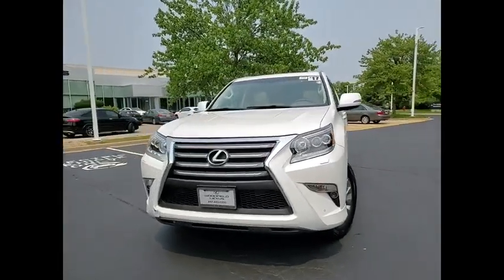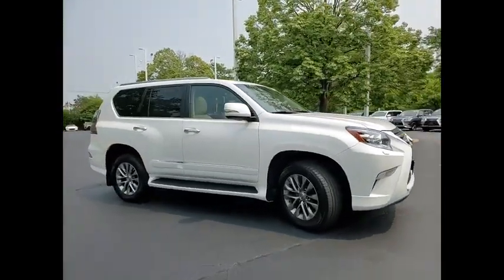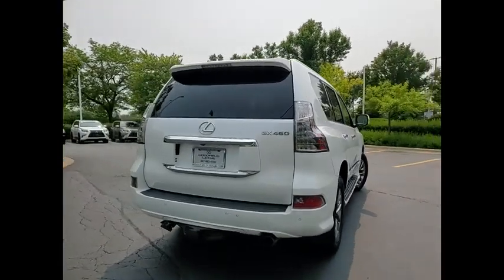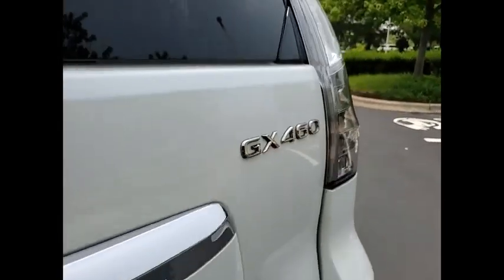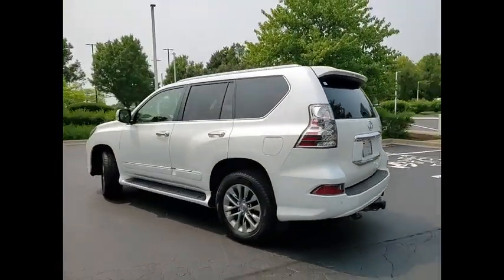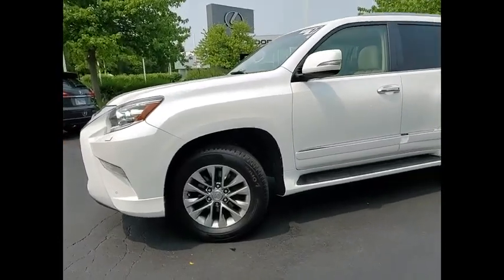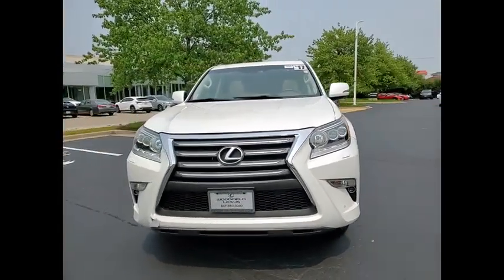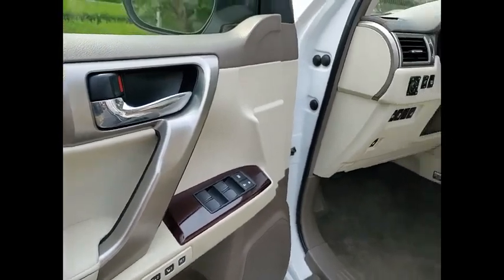2017 Lexus GX 460 Luxury Schaumburg IL 230327B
2017 Lexus GX 460 Luxury

Woodfield Lexus
350 E. Golf Rd

Recent Arrival! CARFAX One-Owner. White 2017 Lexus GX 460 Luxury 4D Sport Utility 4.6L V8 DOHC Dual VVT-i 32V 6-Speed Automatic with Sequential Shift ECT 4WDShopping at Woodfield Lexus is car buying the way it should be: fun, informative and fair. Here are our promises:* Transparent Pricing!* Pressure Free, Efficient, Friendly, and Helpful Sales Staff!* One Massive Inventory For One Stop Shopping!* No Hassle Sell or Trade Any Car* Pressure Free Road TestWoodfield Lexus - Come See For Yourself Today!Awards:  * 2017 KBB.com Brand Image Awards